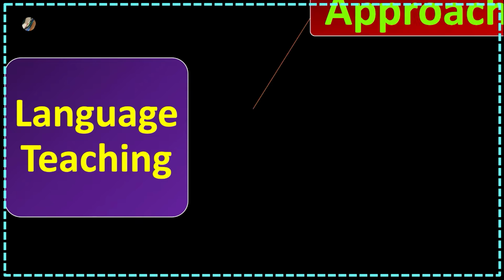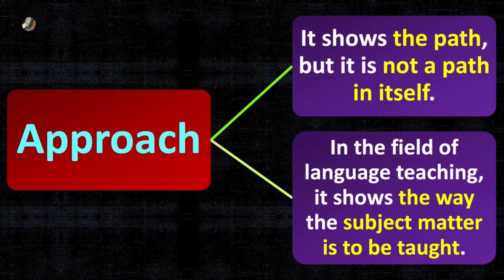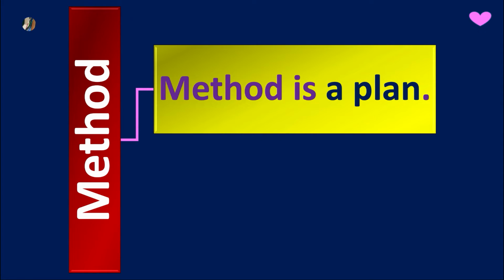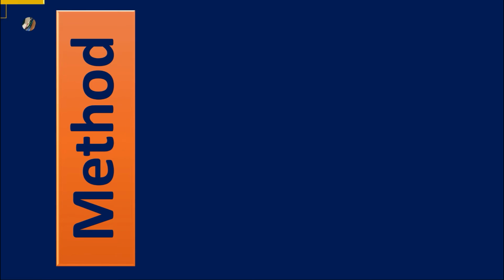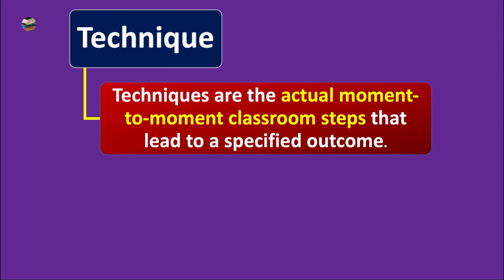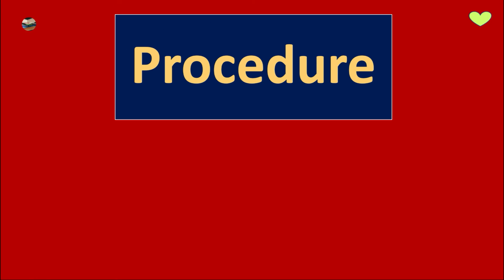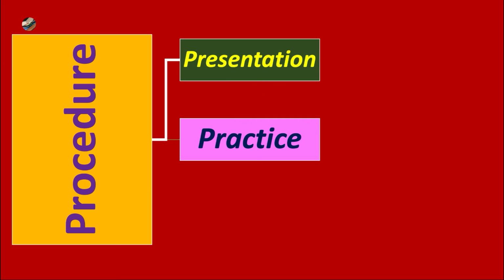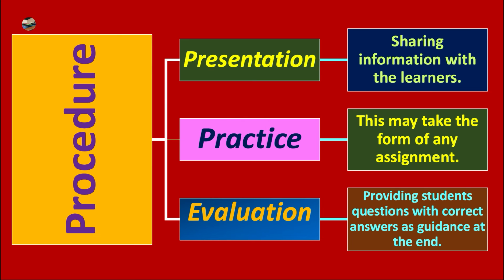(Lecture-10), Language Teaching: Approach, Method, Technique, Procedure and Design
Language Teaching: Approach, Method, Technique, Procedure and Design
In the realm of language teaching, several key terms often come up: approach, method, technique, procedure, and design. Here's a breakdown of what each means.
Approach: This refers to the theories and principles about the nature of language and language learning that underpin teaching practices. An approach provides the philosophical and theoretical basis for how a language should be taught. For example, the Communicative Language Teaching (CLT) approach focuses on the ability to communicate in real-life situations.
Method: A method is the overall plan or systematic way to put the approach into practice. It includes the specific procedures and techniques used to teach a language. For instance, the Direct Method, which emphasizes speaking and listening skills without using the learners' native language, is a specific way to implement an approach.
Technique: These are the specific activities and exercises teachers use to teach language. Techniques are the concrete strategies and activities that teachers employ in their classrooms. Examples include role-playing, drills, and group discussions.
Procedure: This term refers to the sequence of steps or actions taken during the teaching process. Procedures are the operational steps that outline what a teacher does in the classroom to facilitate learning. For example, a lesson procedure might include warming up, presenting new material, practicing, and then reviewing the content.
Design: The design encompasses the overall organization of the curriculum, syllabus, and course content. It includes the selection and arrangement of linguistic items, skills to be developed, and the materials to be used. The design is the blueprint for how an approach and method are systematically implemented in a language program.
00:00 Introduction
00:32 Approach
01:22 Method
02:04 Technique
02:57 Procedure
04:07 Design